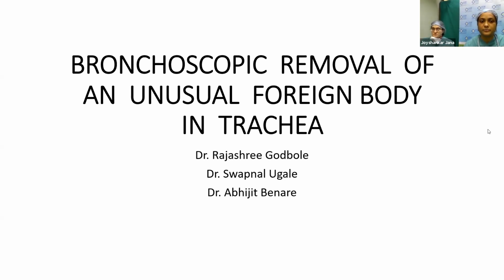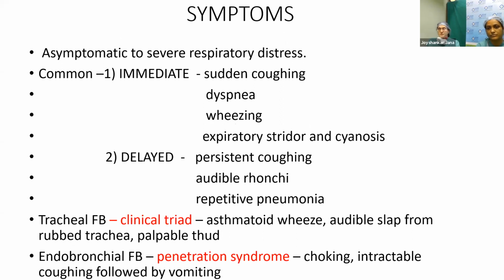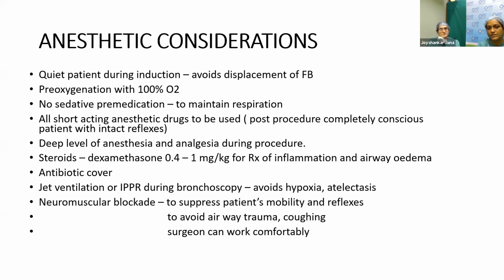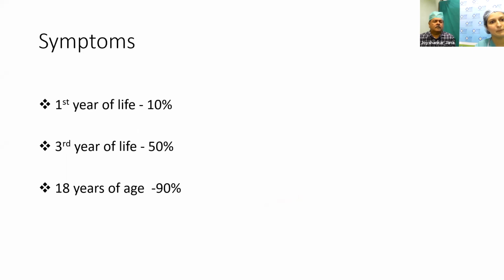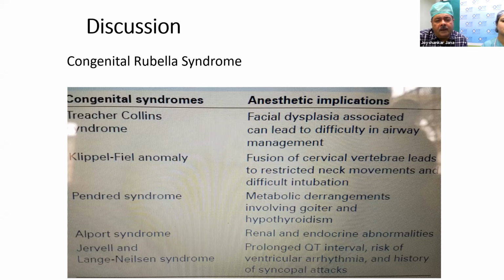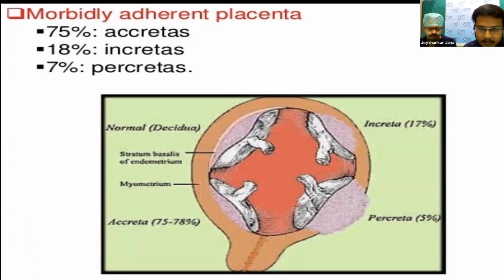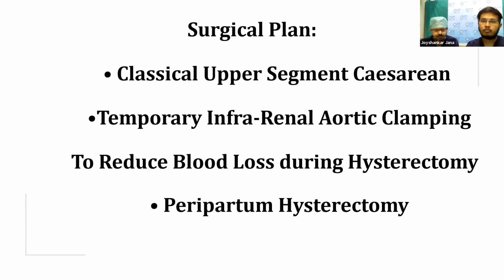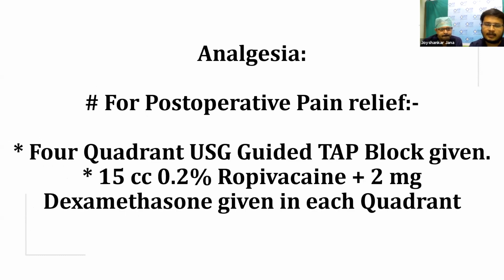*"THREE INTERESTING CASES WITH DISCUSSION"*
1️⃣ *Bronchoscopic removal of an unusual foreign body in trachea*
*Presentation : Dr Swapnal Ugale*
*Discussion : Dr Rajashree Godbole*

2️⃣ *Anaesthesia challenge in a patient with Jervell and Lange-Nielsen Syndrome for cochlear implantation*
*Presentation : Dr Neha Tilak*
*Discussion : Dr Joyshankar Jana*

3️⃣ *Anaesthetic management of placenta percreta with special reference to aortic cross - clamping*
*Presentation :  Dr Archit Shah*
*Discussion : Dr Shailendra Kanade*

 🎯 *Date: Sunday 01st August 2021 from 11:00 am IST*

*Society of Anasthesiologists Pune ( SAP )*
in association with
*KEM Hospital Pune*

🔺 *Technical support by Mr Rahul Choube and Dr Ashok Shyam*

🖥️ *Streaming on Anaesthesia TV*